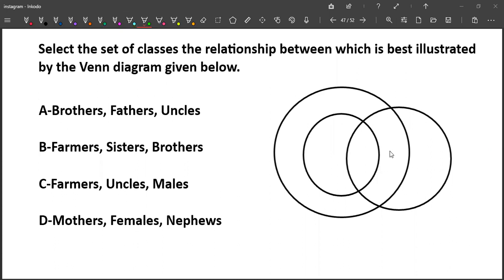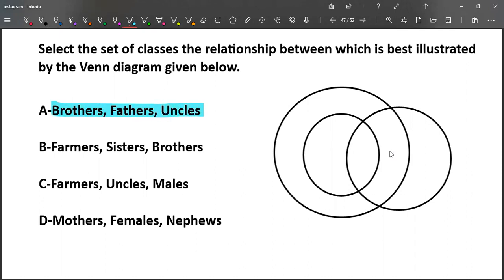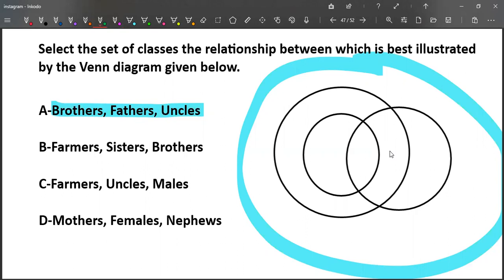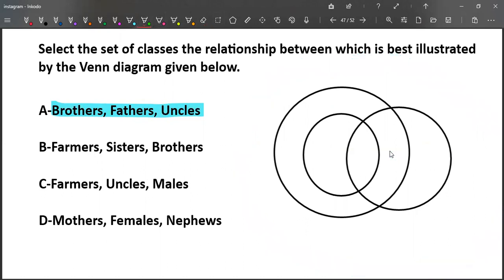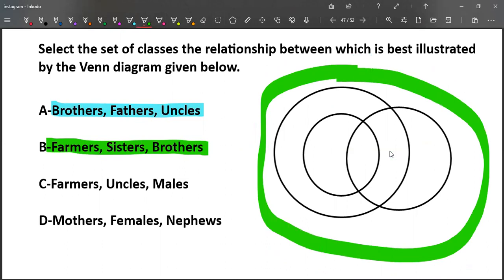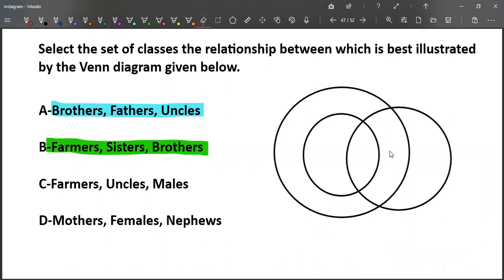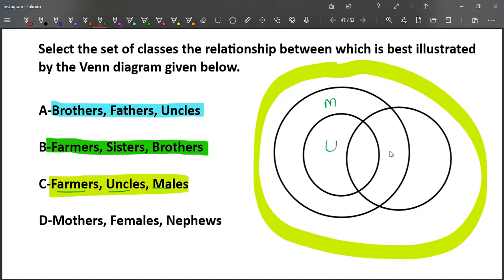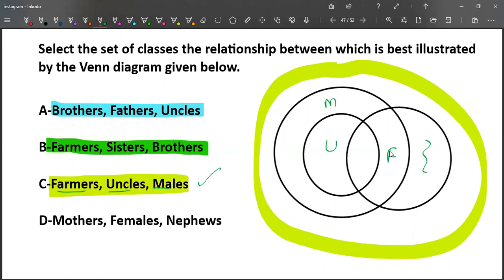Answer for question 47